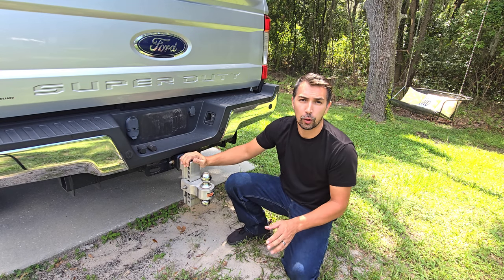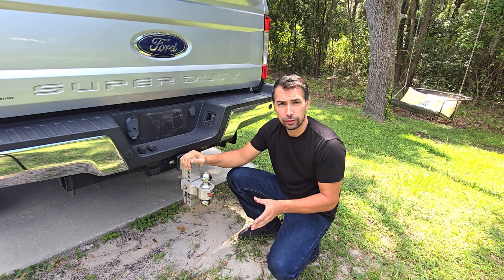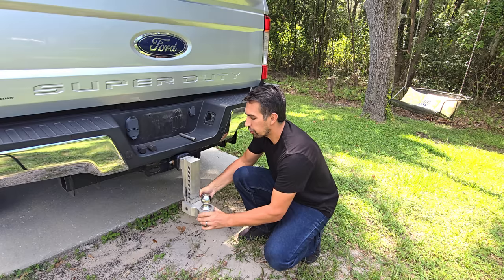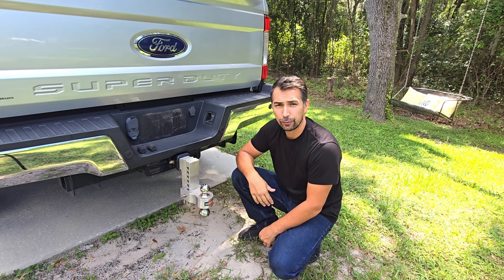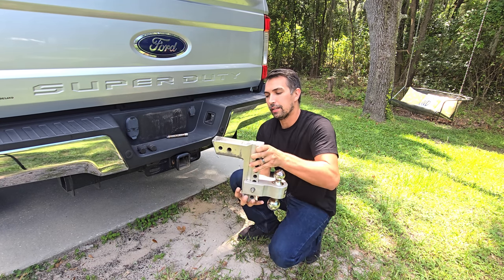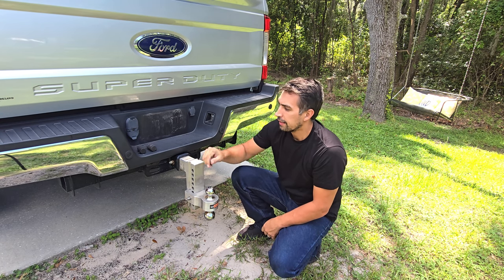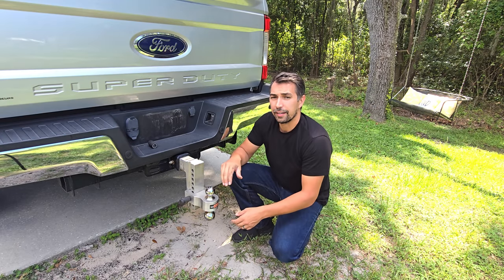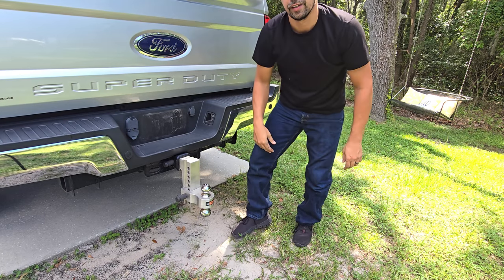Best Heavy Duty Trailer Hitch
LOCAME Adjustable Trailer Hitch, Fits 2.5-Inch Receiver Only, 8-Inch Drop/Rise Aluminum Drop Hitch, 18,500 LBS GTW-Tow Hitch for Heavy Duty Truck with Double Stainless Steel Locks, Silver, LC0008 on AMAZON

Amazon Storefront